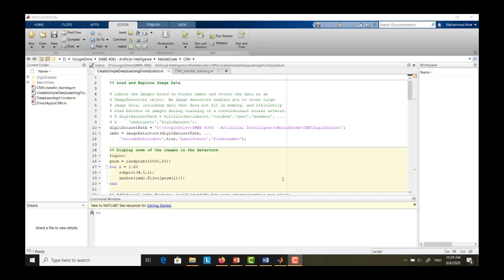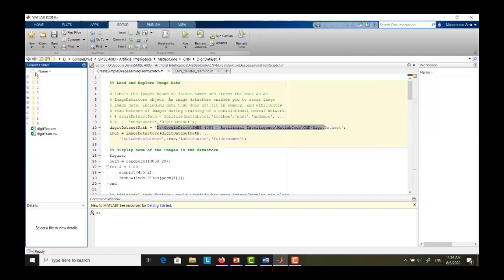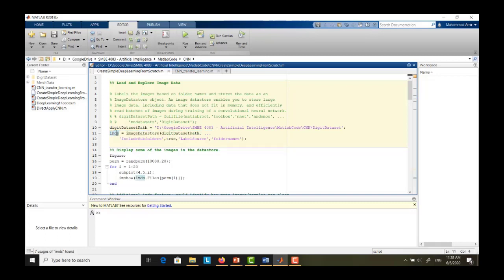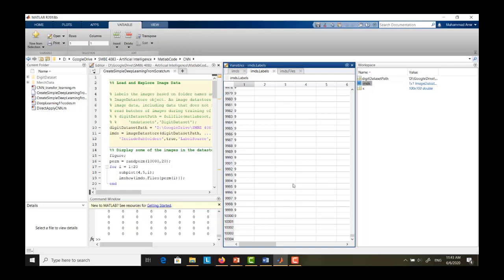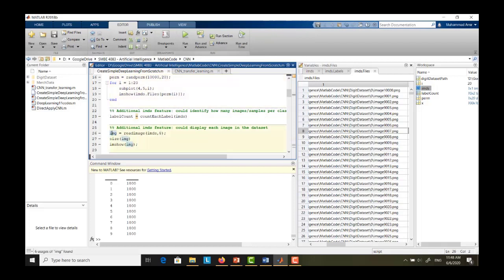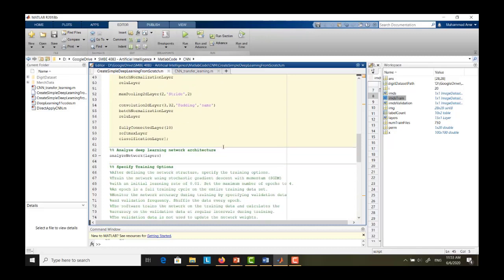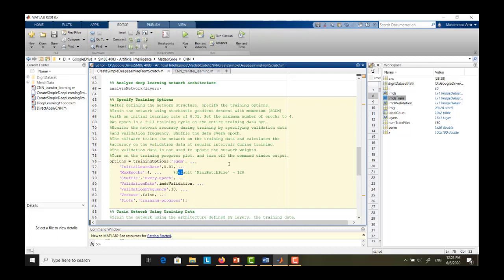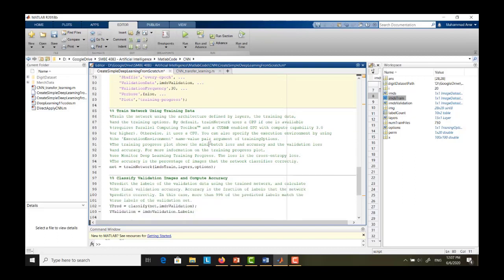Topic 7-16 Matlab CNN Create CNN From Scratch (Part 1)